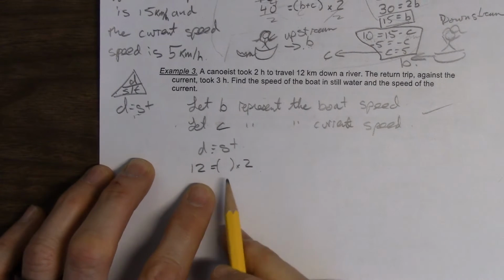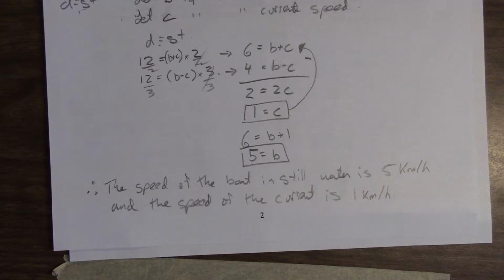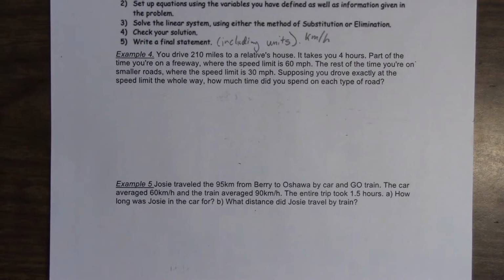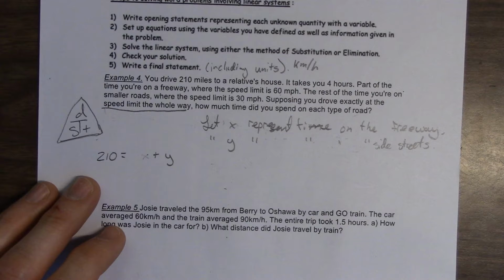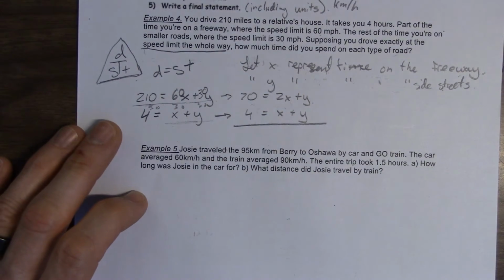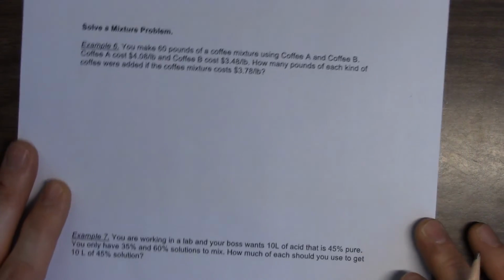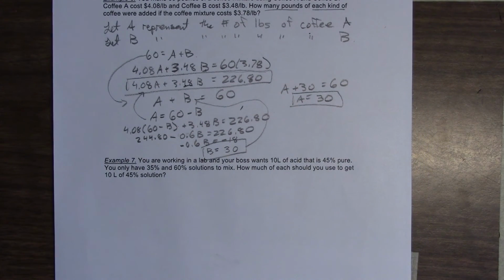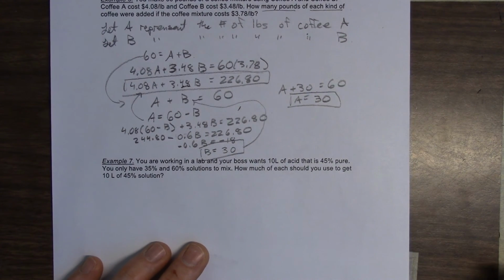1.4 Solving word problems with Linear Systems 2 of 2